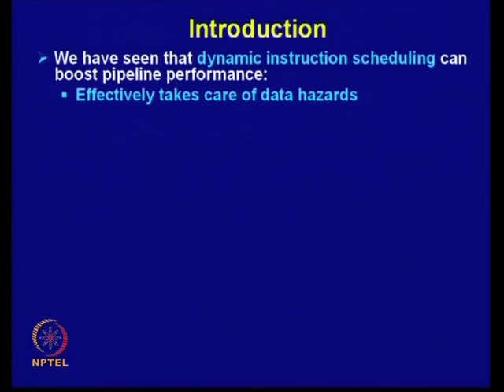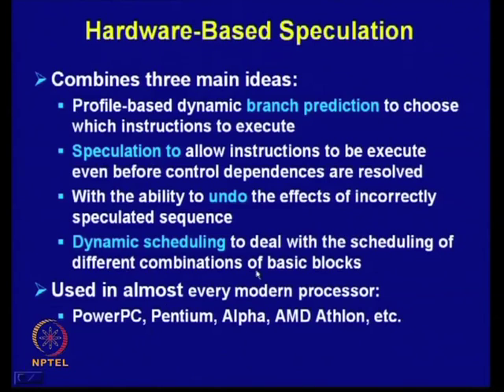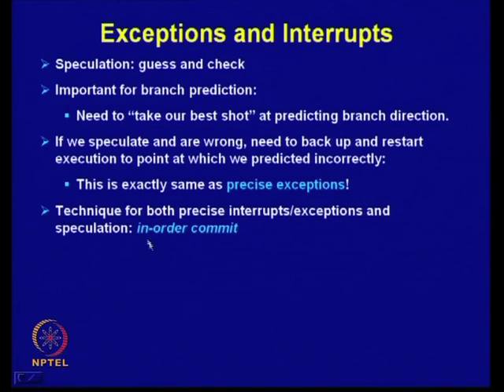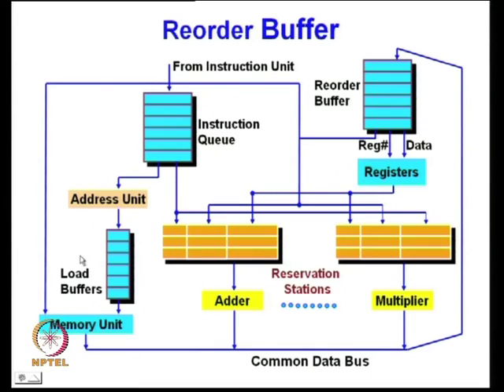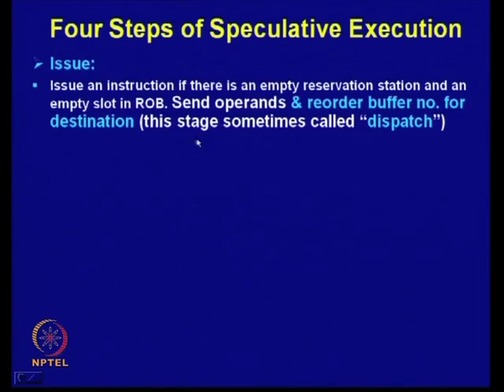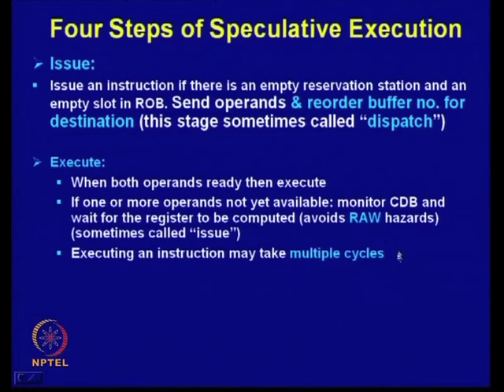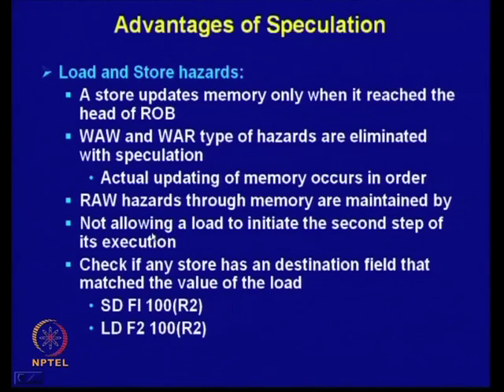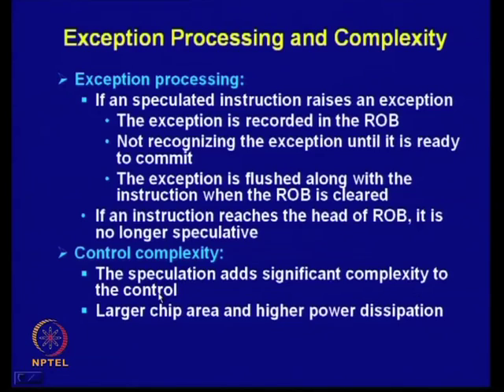Mod-15 Lec-19 Hardware Based Speculation